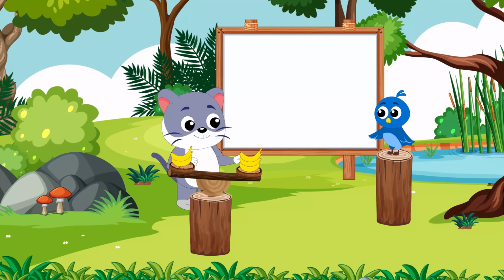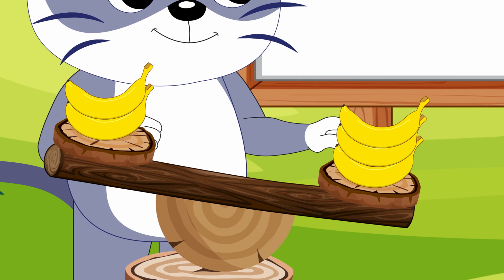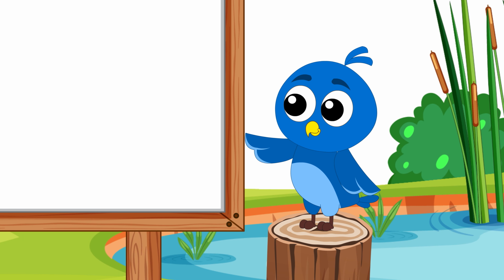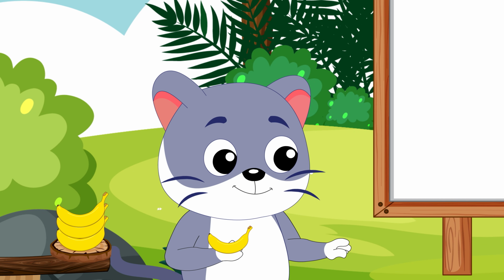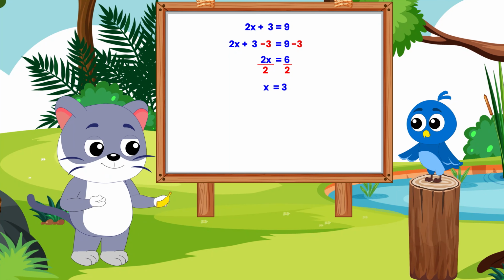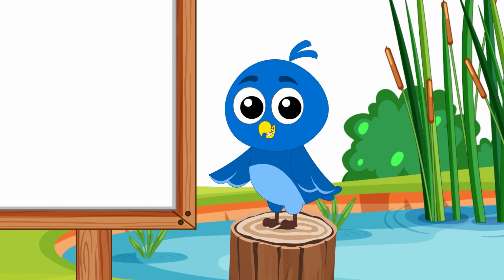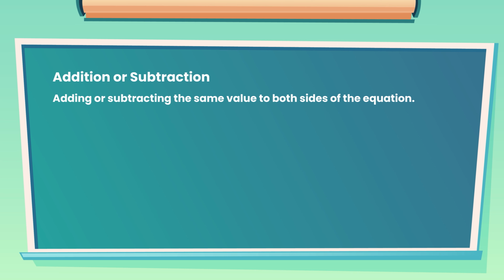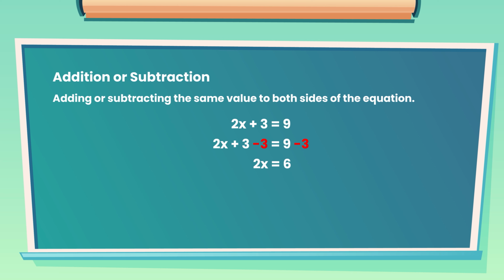Algebra Equations Made Easy: Learn How to Solve Equations Quickly | Steps to Solve Equations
Algebra - How To Solve Equations Quickly  | Algebra Basics: Solving 2-Step Equations | Class 6 | Class 5 | Algebra Basics: Solving Basic Equations Part 2
Do you struggle with solving algebra equations? Are you tired of spending hours on homework problems that you just can't seem to figure out? If so, then this video is for you!
In this video, I'll teach you how to solve algebra equations quickly and easily, even if you're not good at math. I'll show you step-by-step how to use the distributive property, isolate variables, and check your work.

By the end of this video, you'll be able to solve algebra equations like a pro! So what are you waiting for? Watch this video now and start solving your equations quickly and easily!